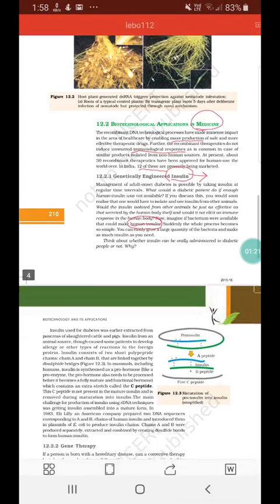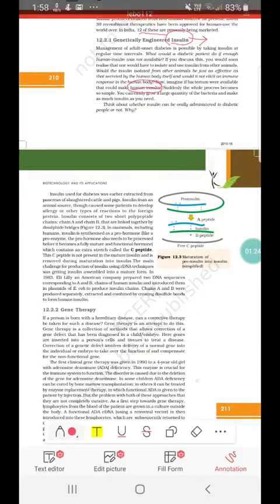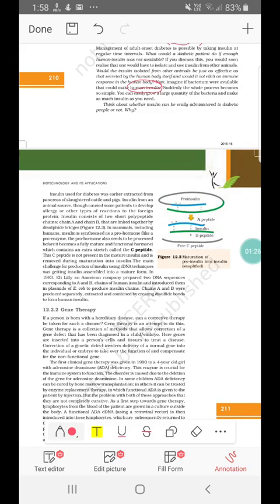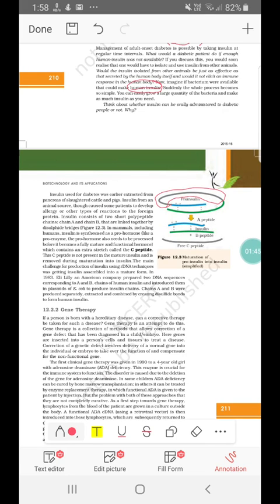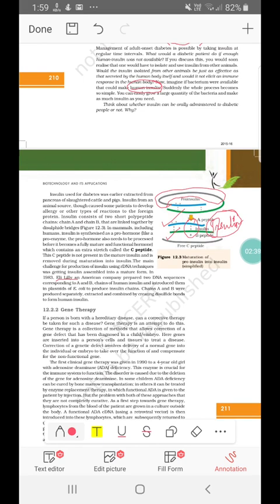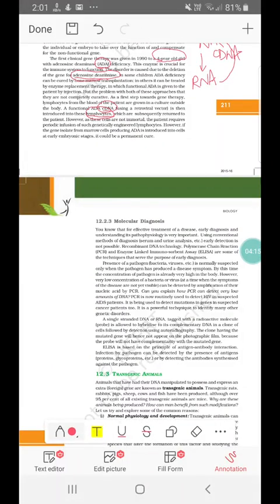Biotechnology in medicine